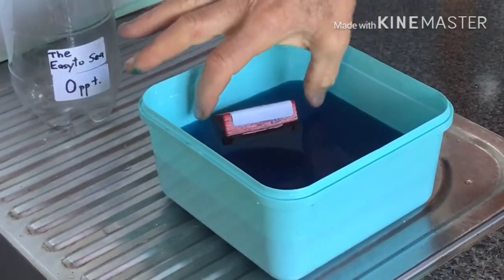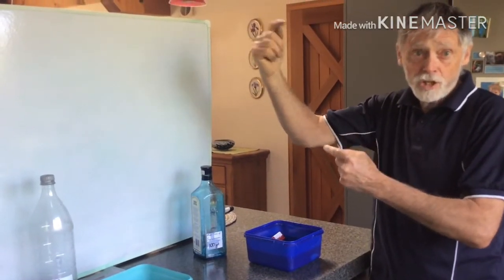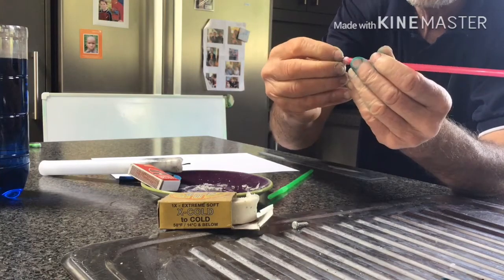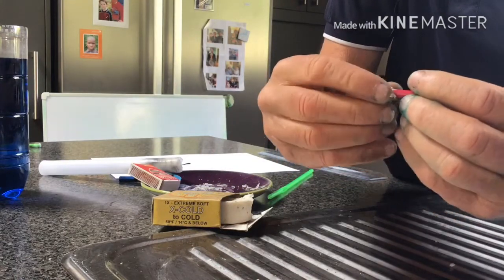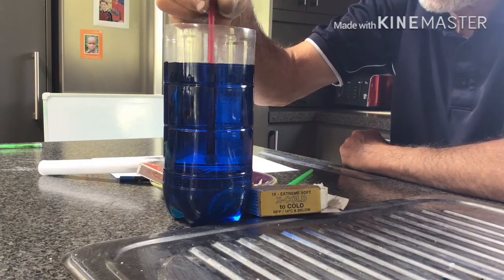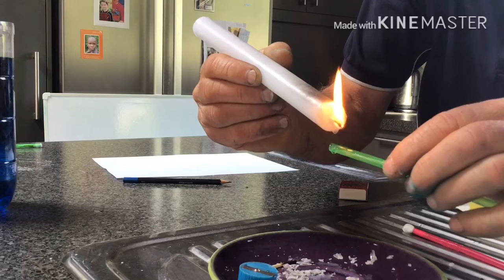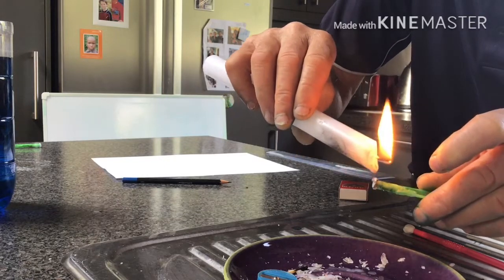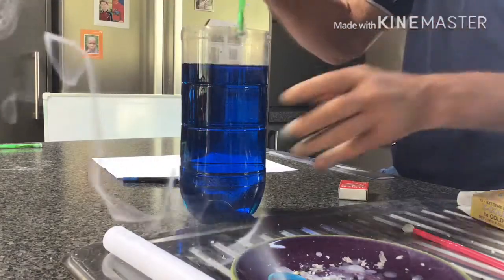GTV1 4 Investigations, Salinity, Benchtop 2, make a tool 2020 04 02